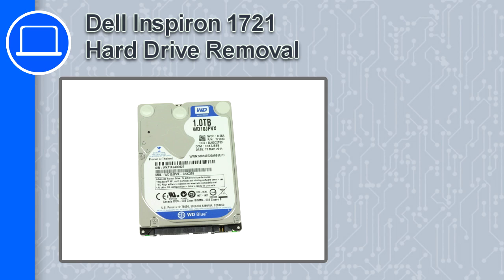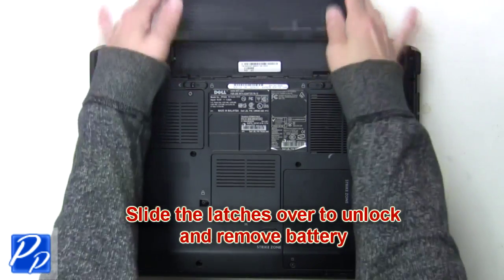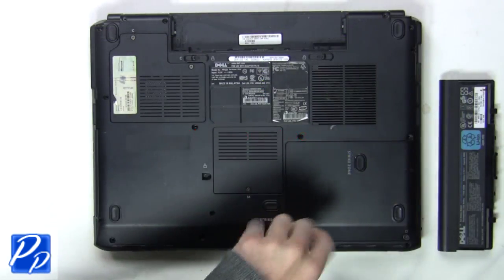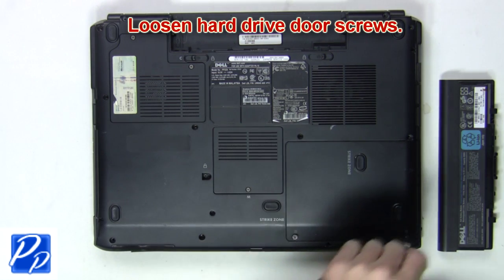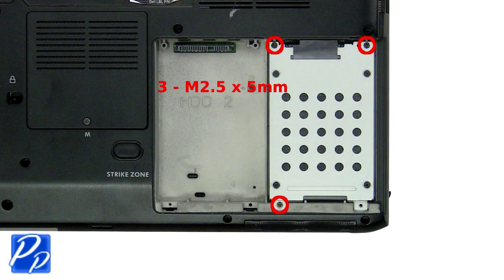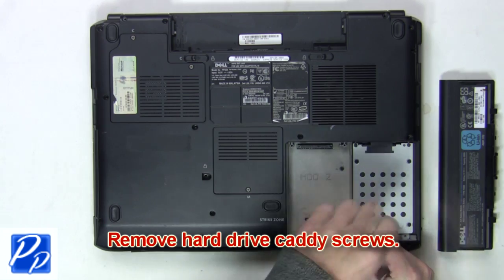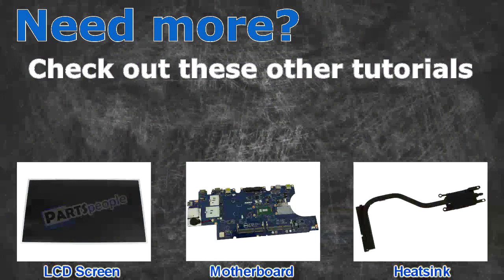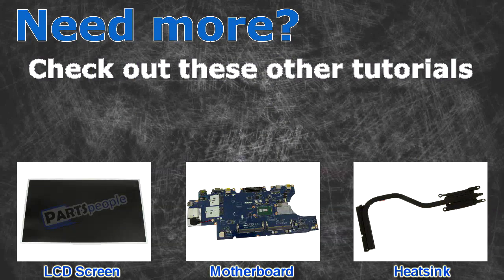Dell Inspiron 1721 Hard Drive Replacement Video Tutorial